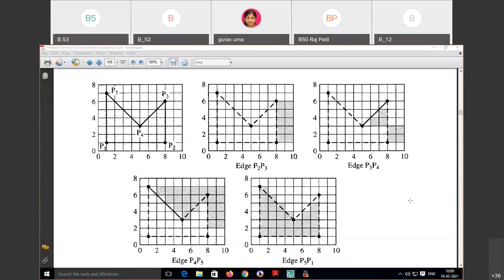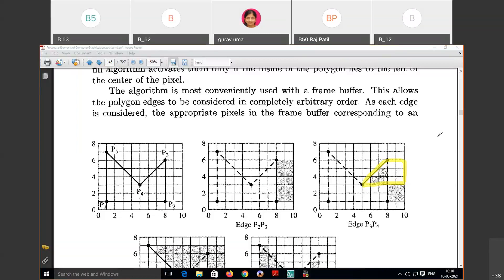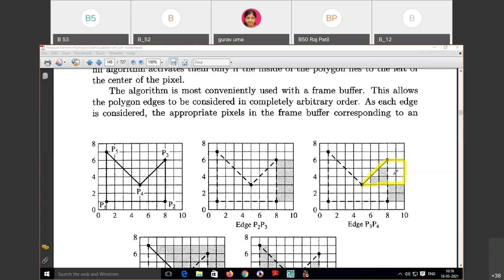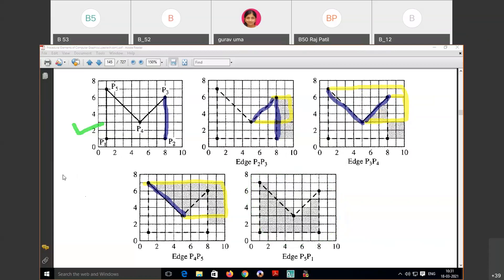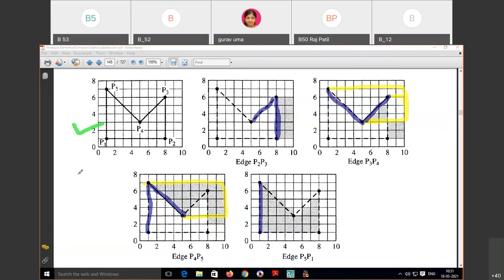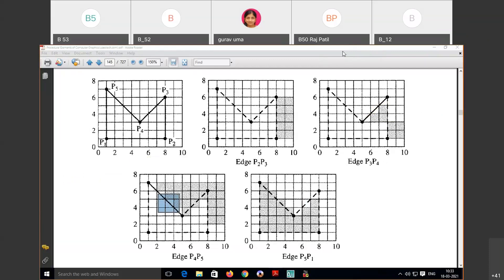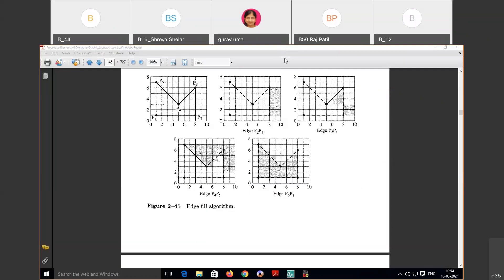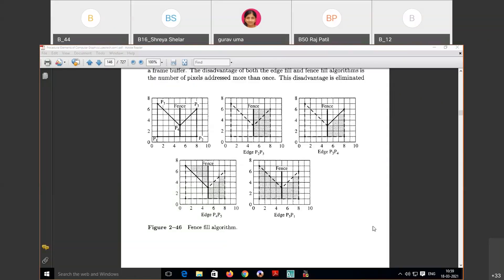Edge fill algorithm